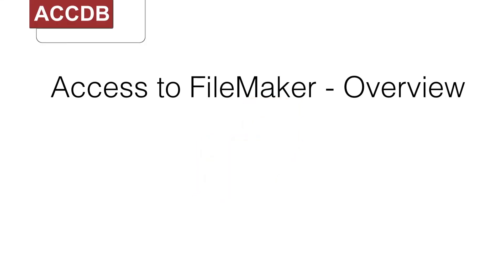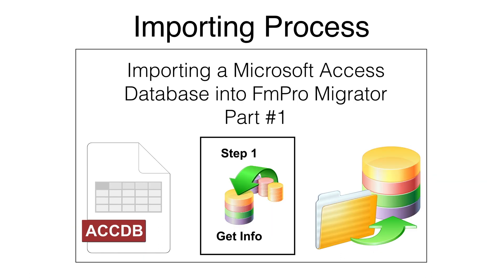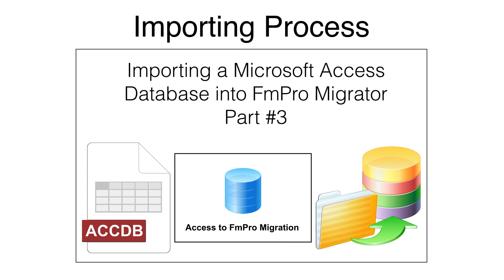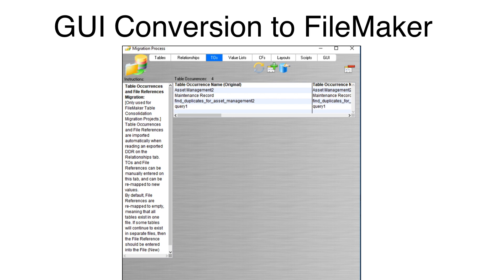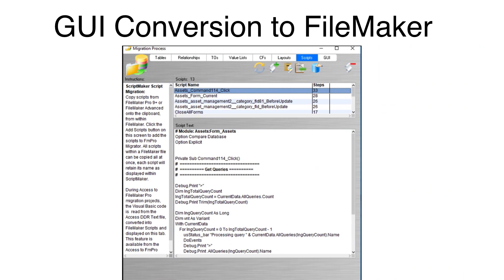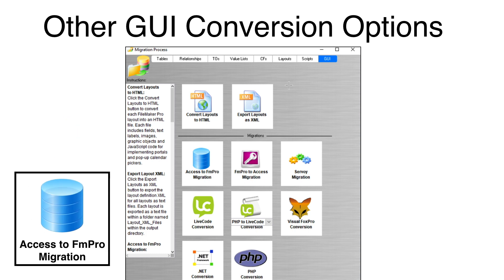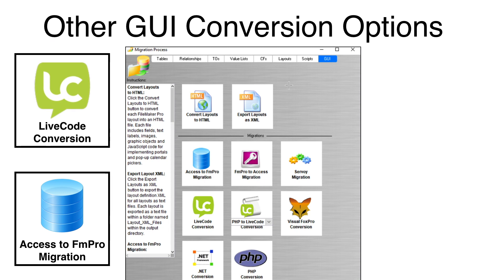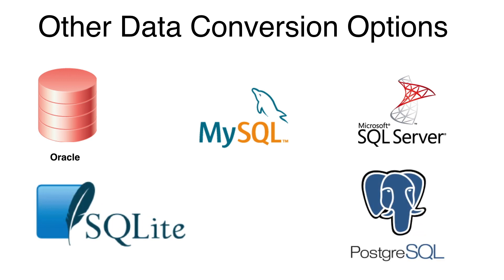Access to FileMaker Conversion with FmPro Migrator - Overview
This video provides an overview of the Access to FileMaker conversion process. Additional conversion options are also discussed for direct conversion of Access to other databases and development environments.

FmPro Migrator Platinum Edition - [Includes all features shown in this video.] - $99

0:00 Introduction
0:20 Importing Process
0:43 Data Transfer Process
0:53 GUI Conversion to FileMaker
1:16 Other GUI Conversion Options
1:49 Other Data Conversion Options